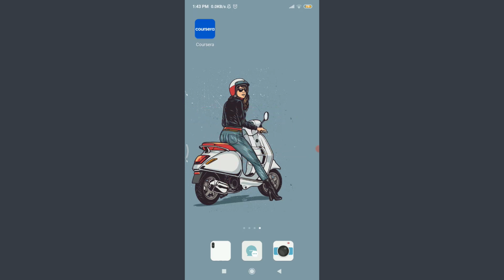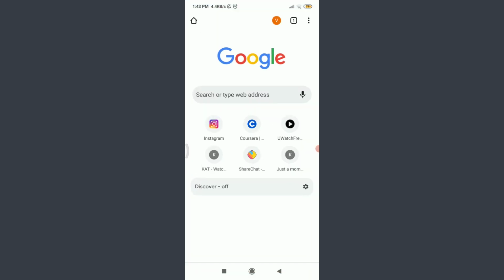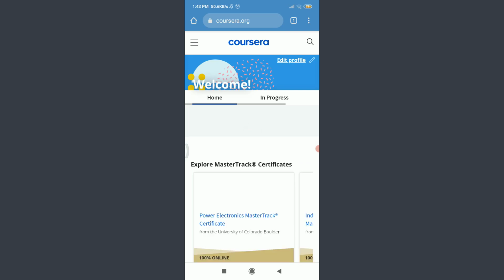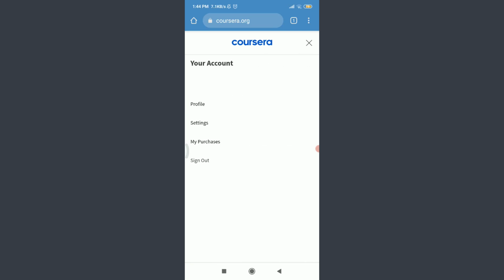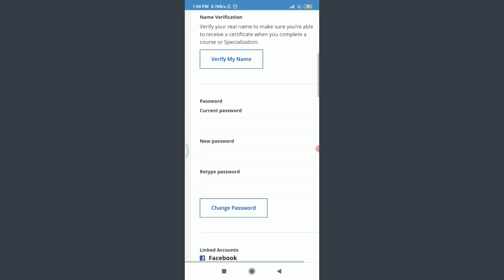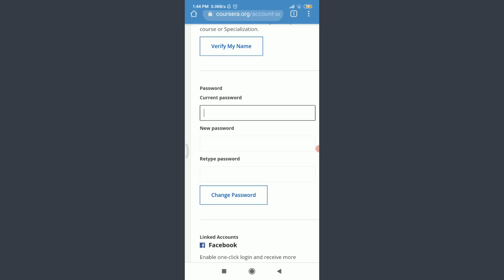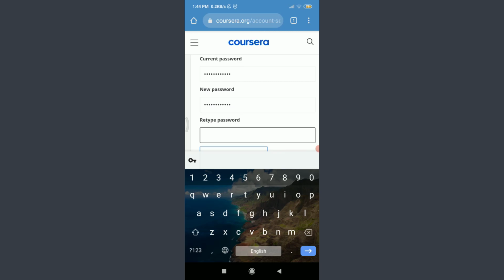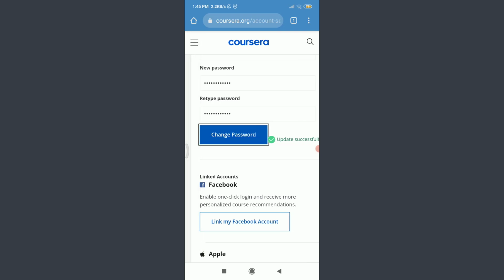How to Change the Password of your Coursera Account 2021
In this video I will guide you in step by step process on how to change or update the password of your Coursera account.

How do I change my personal account on Coursera?

How do I reset Coursera?

Can I have 2 Coursera account?